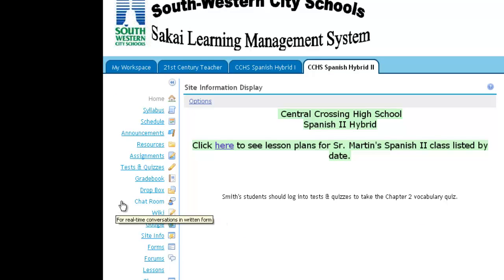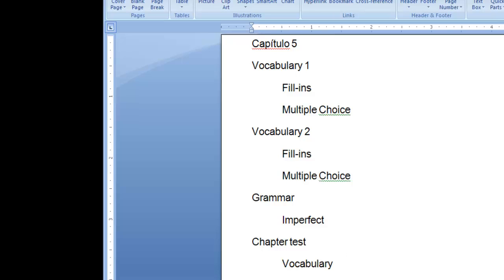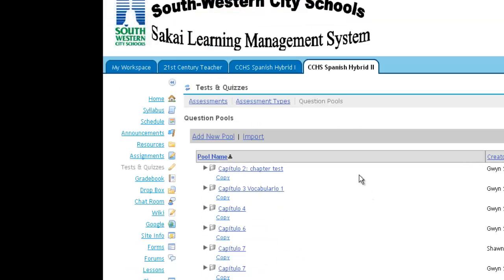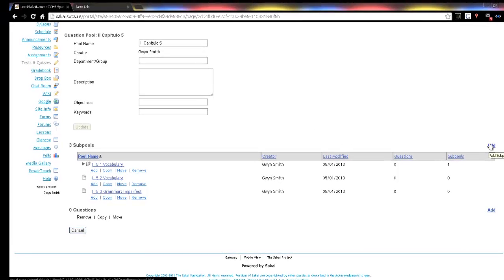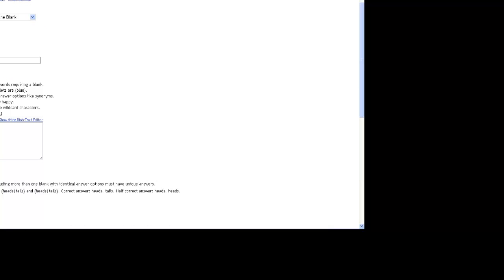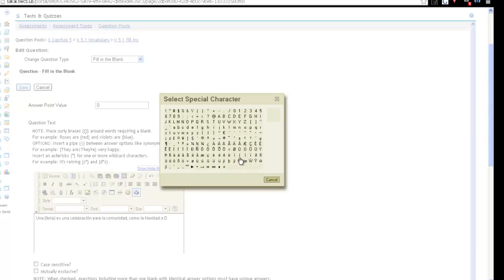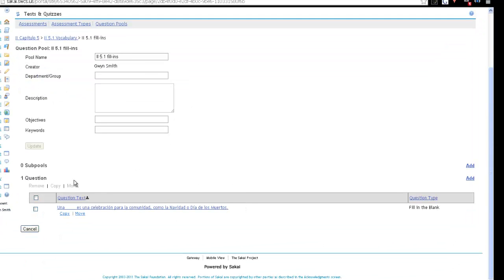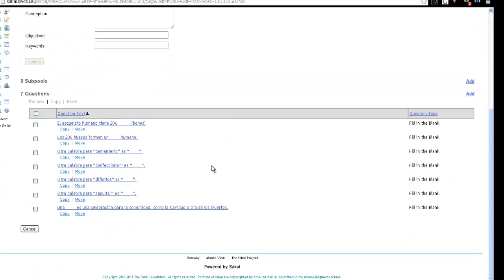Making question pools and fill-ins for Sakai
teacher instruction